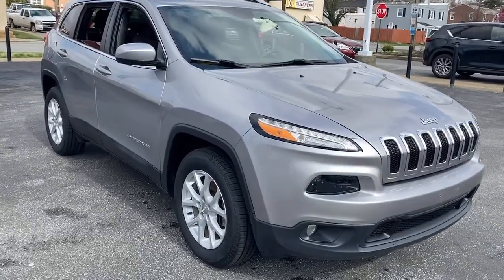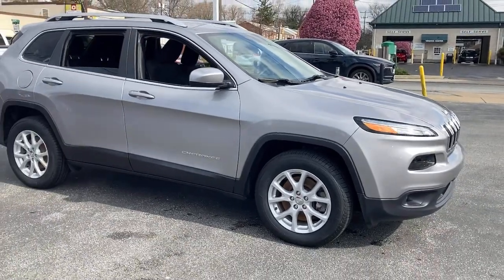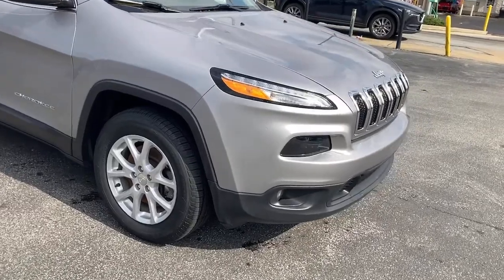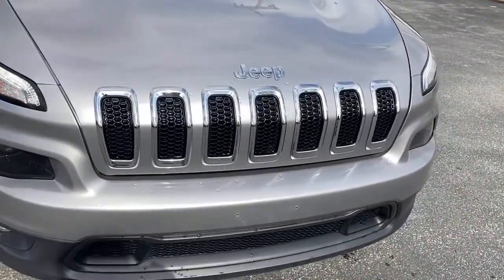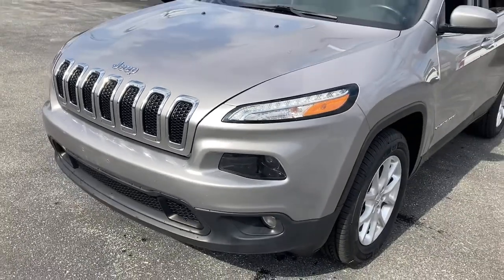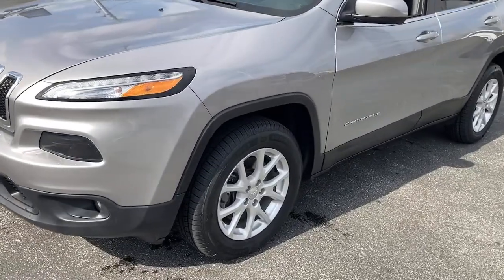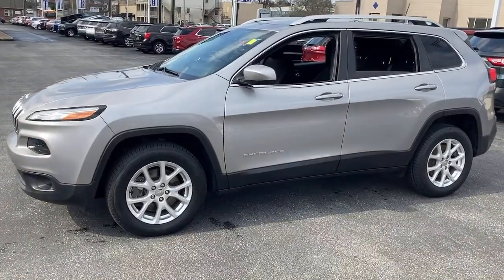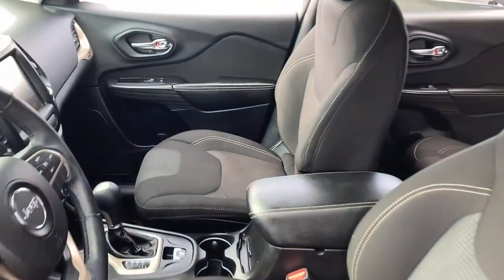2017 Jeep Cherokee Wilmington, New Castle, Newark, Hockessin, Claymont, DE 7679A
Billet Silver Metallic Clearcoat Used 2017 Jeep Cherokee available in Wilmington, Delaware. Servicing the New castle, Newark, Hockessin, Claymont, DE area.

Diver Chevrolet
2101 Pennsylvania Ave

Recent Arrival!Diver shoppers come from all over the region, not just Delaware. We have dedicated, long-time customers from all over the Delaware Valley and well beyond. We recently celebrated our 100th anniversary. Please check out our fantastic reviews on websites such as Google, DealerRater.com, Cars.com and CarGuru just to name a few. As you can, see we price our vehicles consistently below our competitors. Find out for yourself why everyone loves Diver Chevrolet.Awards:* 2017 KBB.com 10 Most Awarded Brands